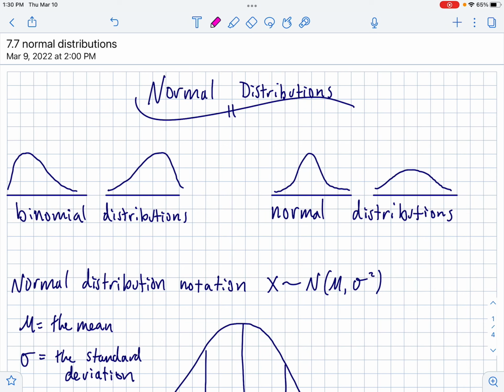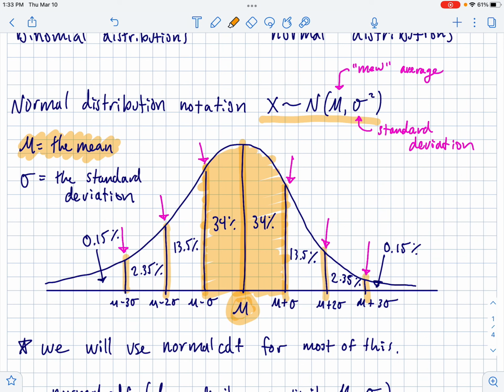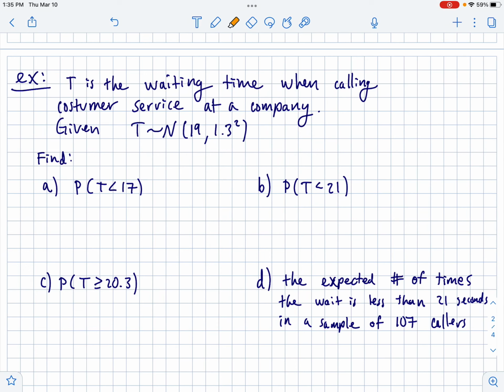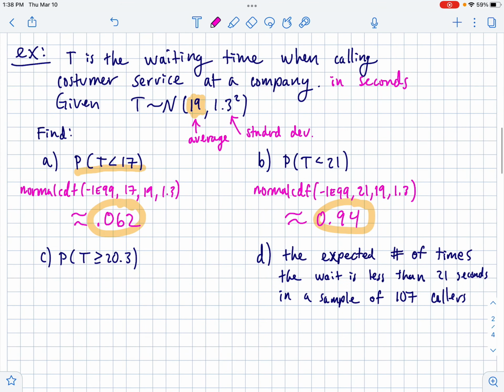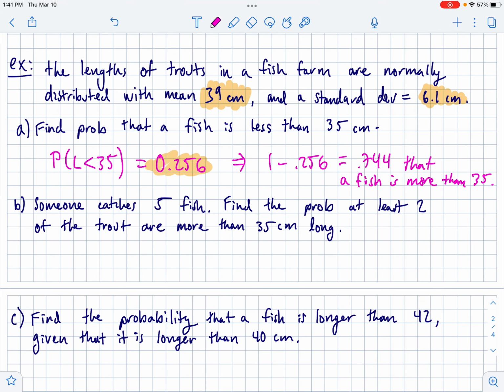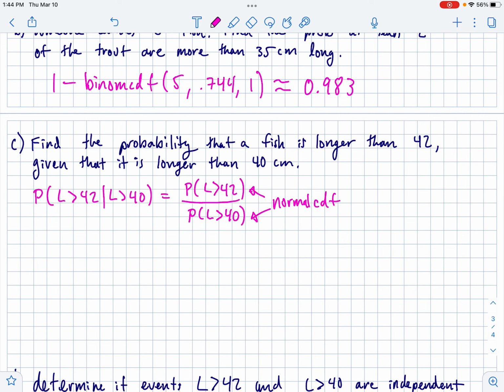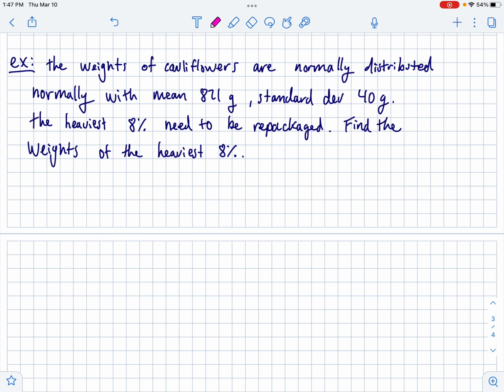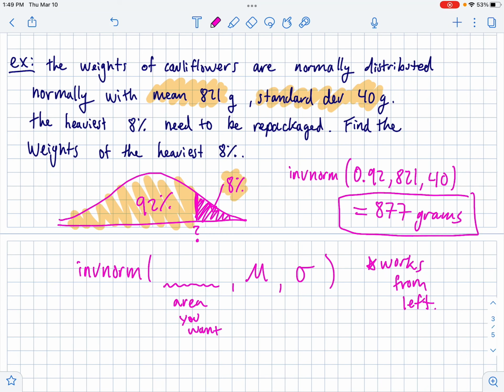IB AI SL 2 normal distributions